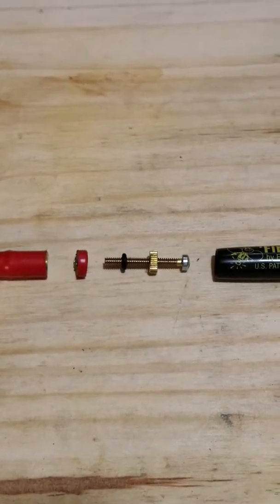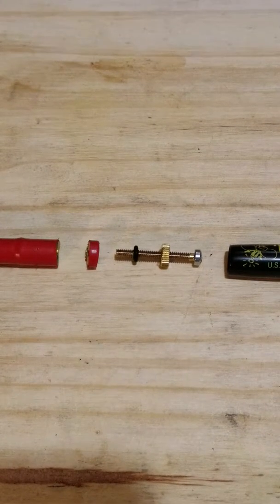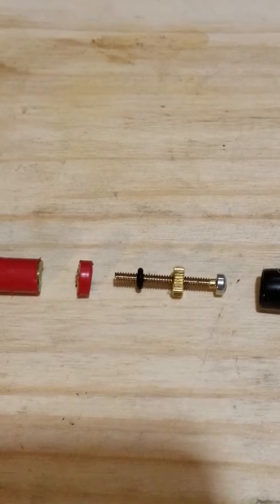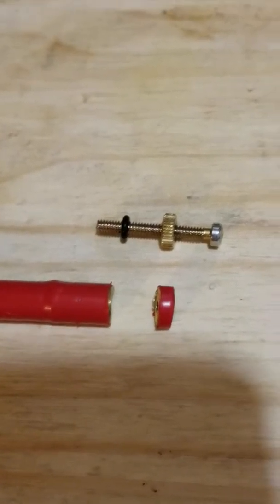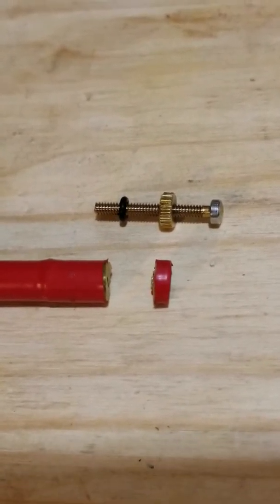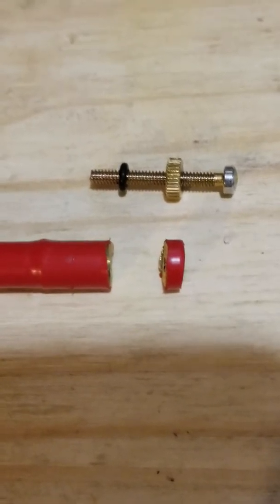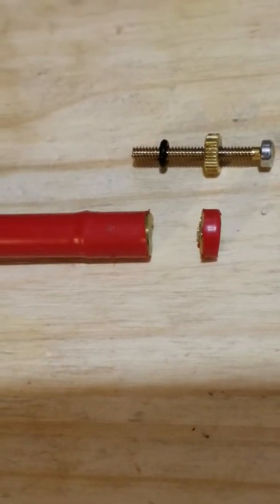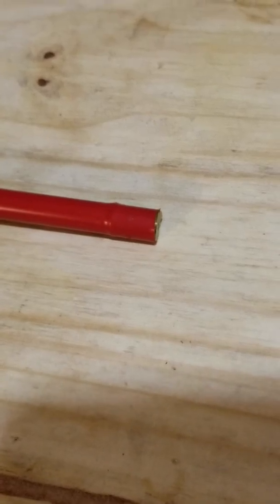How to Shorten a Firestik Antenna Too Long by Trimming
How to shorten your firestik antenna if it is too long. Step by step shortening: 1) completely tighten adjustable screw 2) remove O ring 3) remove locking nut 4) remove tuning screw 5) remove tip 6) trim tip as demonstrated in video. Suggestion: don't shorten tip until you have trimmed antenna. If you trim tip before trimming antenna, you can't go back. But, if you keep the tip full length and mistakenly trim your antenna too much (as long as it is not way off) you can put the tip back on to gain length. Then, you keep the option of trimming the antenna or the tip a little if needed. Essentially, keep the tip in reserve to gain some length in case of over trimming antenna.